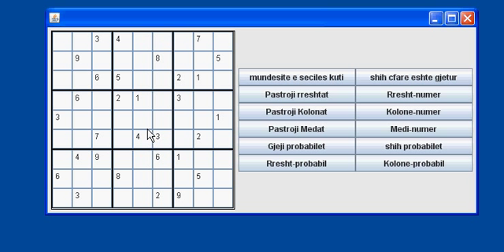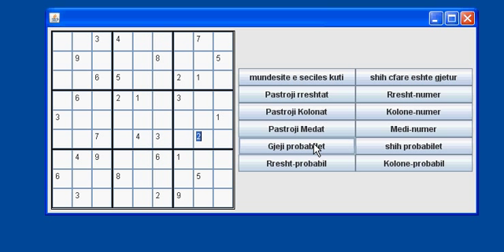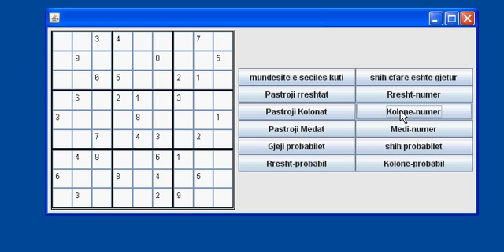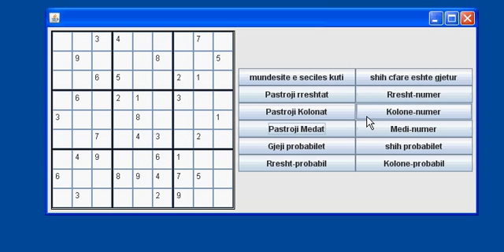a java application - deductive sudoku solver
One defect is that the video is not so synchronous with the audio. I hope it helps us do this time.